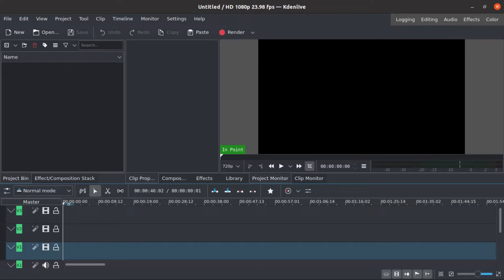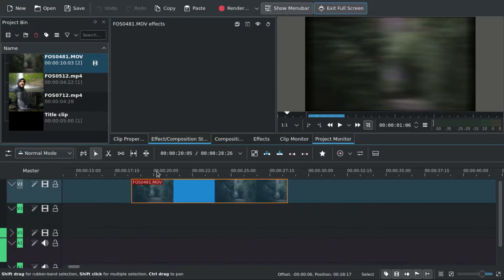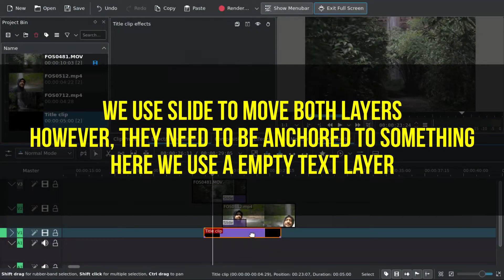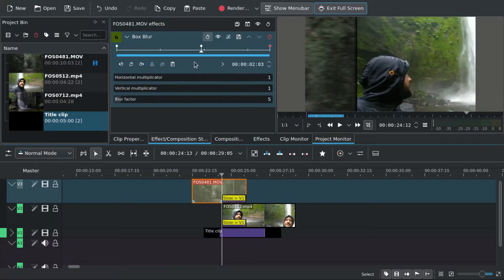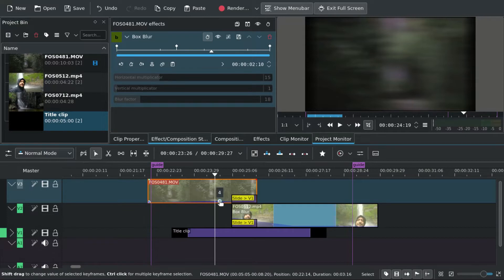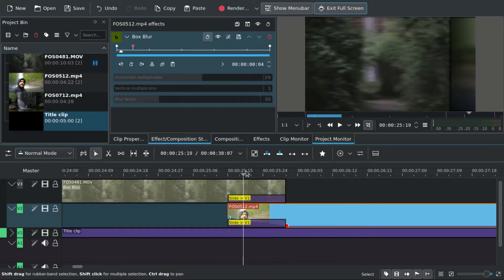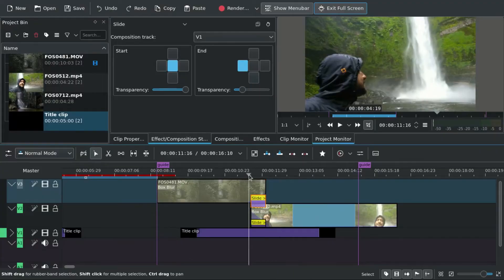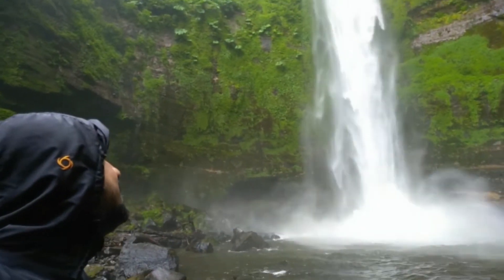Scene Transition with motion blur and Old Slide Projector Effect in KDENLIVE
[Legendas em Português BR]
In this video I create a transtion with motion blur and apply it to create a old slide projector effect using KDEnlive 22.04.3

The screen capture is 2x-3x, you can slow it down on Youtube player to see some details of what I'm doing. I try to keep it to the point so sorry If it look hurry up.

Song  "Life in Silico" by Scott Buckley : https:⁄⁄soundcloud.com⁄scottbuckley

KDEnlinve is a free software for video edition. It's extremely powerful and with many features. Can compete with all subscription based software.

Like this video on if you found it helpful. It will help me with the algorithm and I can reach more people who need this content.